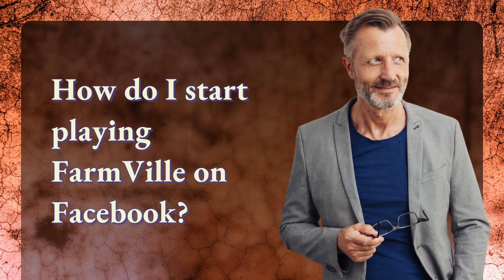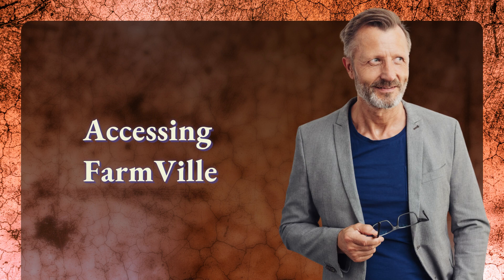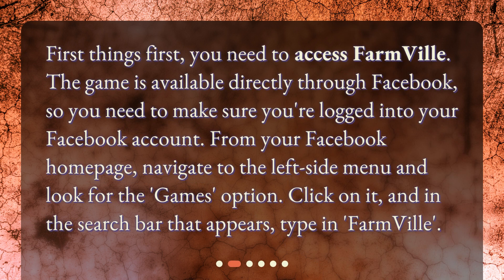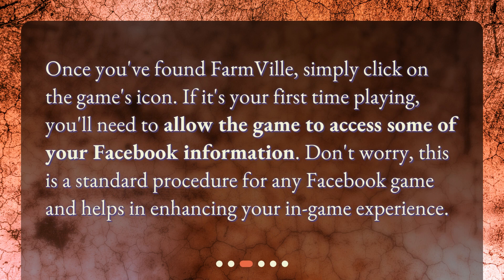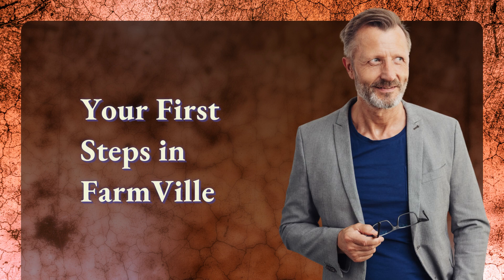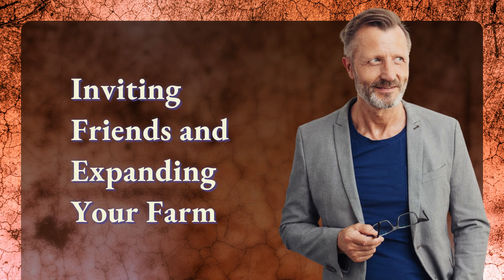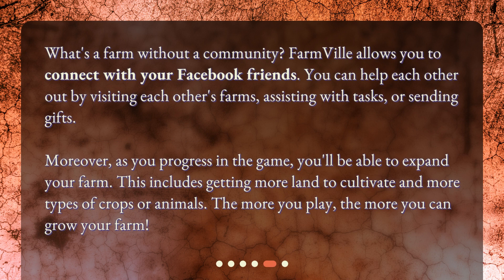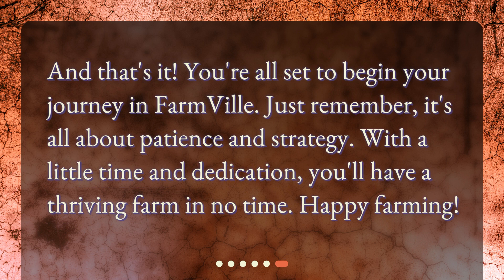How do I start playing FarmVille on Facebook?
Starting Your Farming Adventure: How to Play FarmVille on Facebook • Ready to become a virtual farmer? Learn how to start playing FarmVille on Facebook with our easy-to-follow guide! From accessing the game to expanding your farm, we'll show you the ropes. Let's get planting!

00:00 • How do I start playing FarmVille on Facebook?
00:25 • Accessing FarmVille
00:49 • Starting the Game
01:09 • Your First Steps in FarmVille
01:32 • Inviting Friends and Expanding Your Farm